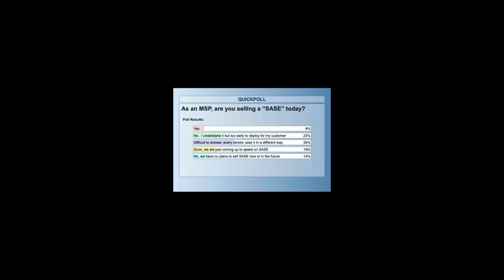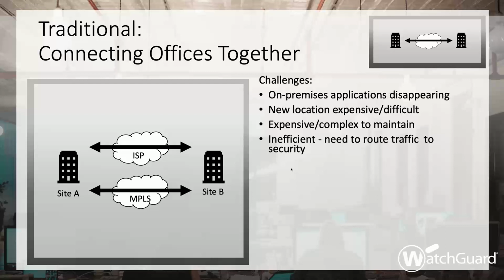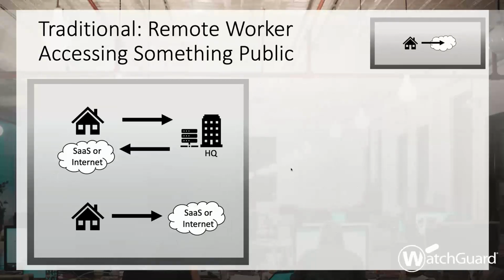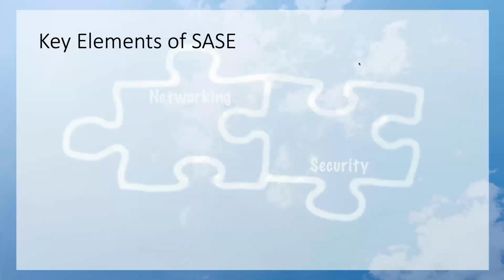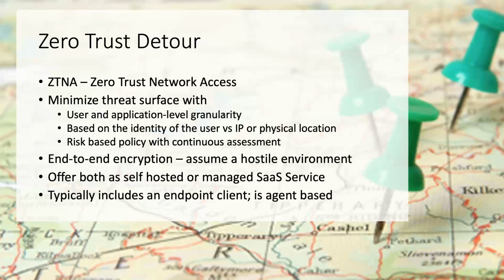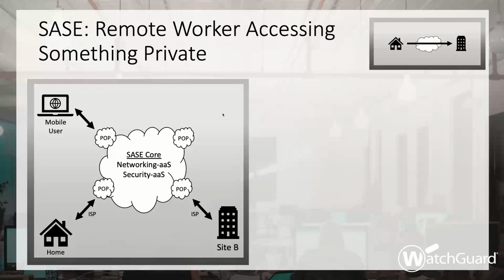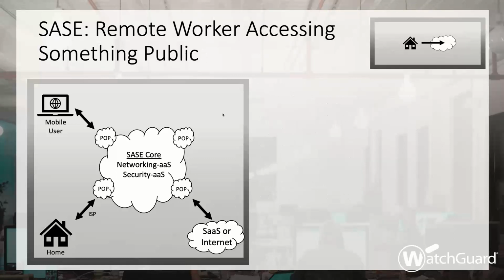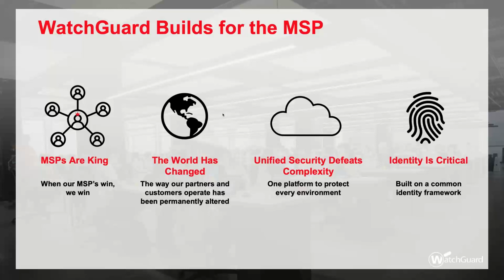Webinar: The Secure Access Service Edge (SASE) - 10 Aug 2021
Working from anywhere and Cloud-based computing have accelerated the shift of corporate networks from being centered around the headquarters to being managed and delivered from the Cloud. SASE promises to enable anywhere, anytime access from any device – all delivered ”as-a-Service.”  Managed Service Providers (MSPs) want to know how to take advantage of all that SASE has to offer while continuing to protect their customers from the latest threats.

Join Andrew Young, SVP of product management as we explore some of these key concepts including:
-What are the drivers behind this transformation
-Where does SASE fit into my customer’s network
-The latest domains used in growing phishing attacks
-What are the implications to my security posture
-What is the role of the MSP and key considerations